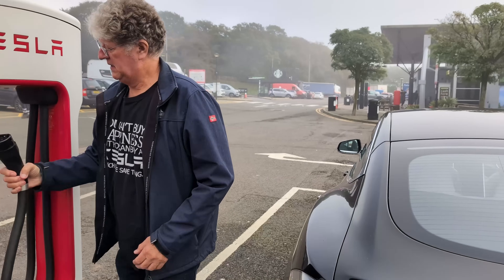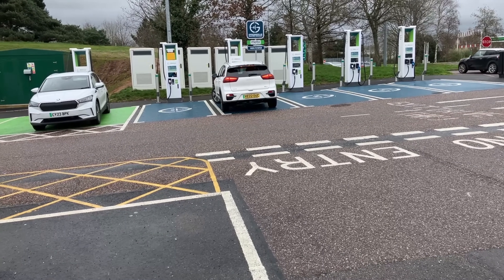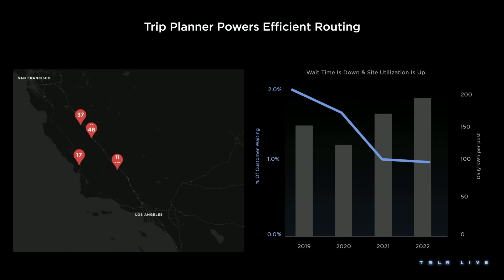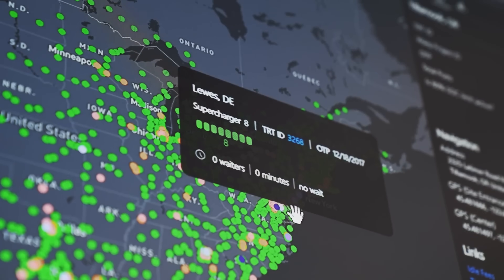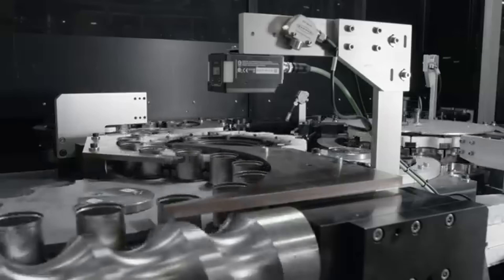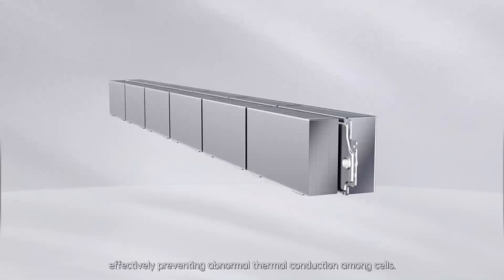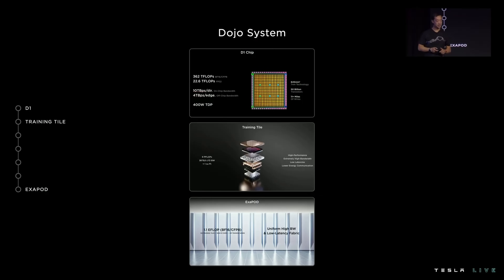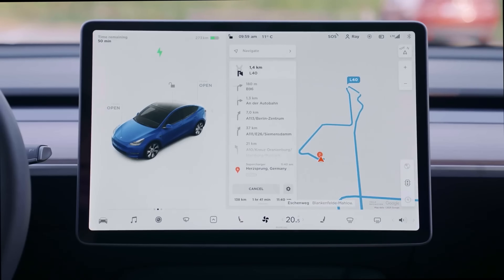AI Is About To SUPERCHARGE Your EV Charging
Discover how artificial intelligence is revolutionizing the electric vehicle industry by enhancing charging efficiency! In this video, we explore the groundbreaking technology that enables AI to speed up electric car charging by an impressive 30%. Learn about the innovative algorithms and smart solutions that are changing the way we power our vehicles, making electric cars more convenient and accessible than ever before. We discuss the implications of this advancement for EV owners, the environment, and the future of transportation. Join us as we delve into the exciting world of AI-driven electric car charging and what it means for the future of mobility.

Legend Plus: Darren Pain

VIP: Tom Davison | Gary Heavens | Kodzo | Kenn | Andrew Leader | Jason Herrick | Lee Houten | Graham Russell | Wayne Follett | phil rundle | Stuart Joscelyne | Tom Walker | Michael W | Barry rathbone Ledsom | Peter Hartland | Charles Siddons | 2 Thumbs in the Thumbnail | Ray Daly | Simon Smith | Richard Waghorn | Rachael McLoughlin | Stephen Bagwell | Catrin Hubbarde | Brendan McHale | Julie Marriott | Paul

Supporter: Paul Egan | Kim Edwards  | Alan Williams | Nicholas Campbell | David kramrisch | Peter Lawrence | Oliver Roche-Clarke | Andy Hamilton

YouTube Super Thanks:
geoffpeters8843 | brettkemmerer1310 | leesmart1971 | michaelketley1252 | ballathiam9486 | esa4aus | stephenappleby7897 | cjsa9253 | Joe-lb8qn | rayd332 | StanDMan01 | Mora41 | 68smurfin | 1973Hog | mortenvollaug6530 | pdrpdrvolvo